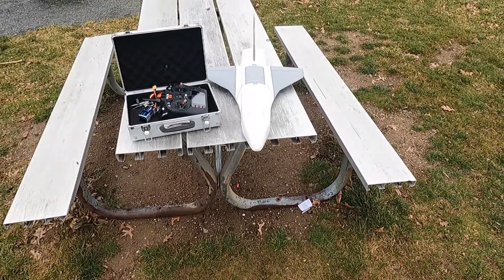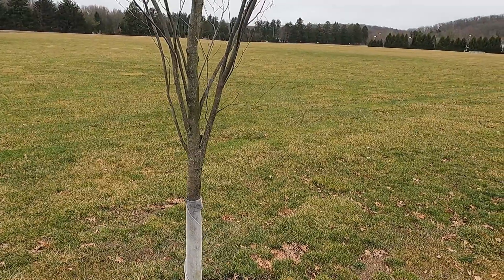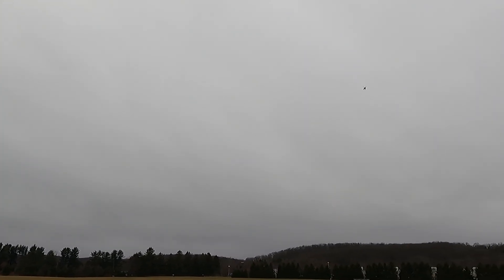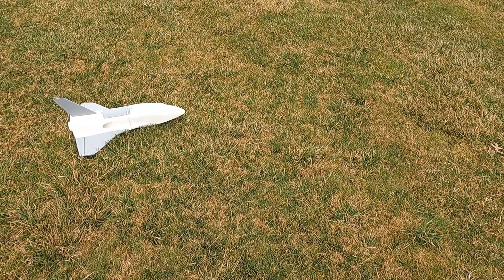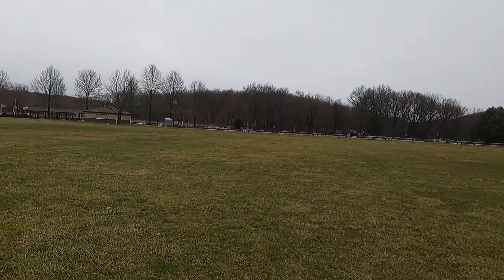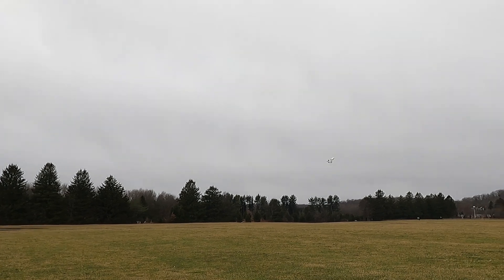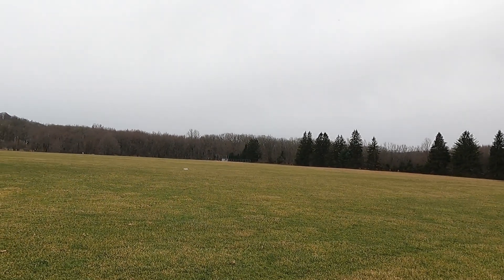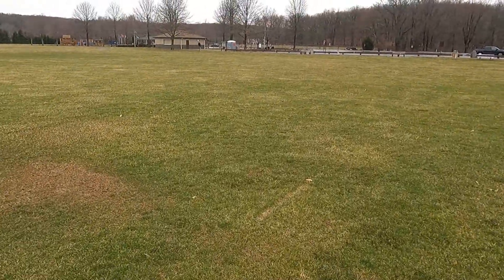Space Shuttle Maiden Flight! (35 mph wind!)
well, she flew! this was a throw away version so i didnt care if I crashed this first prototype. everything worked out fine. I cant wait to print the v2 and paint it like a real space shuttle!